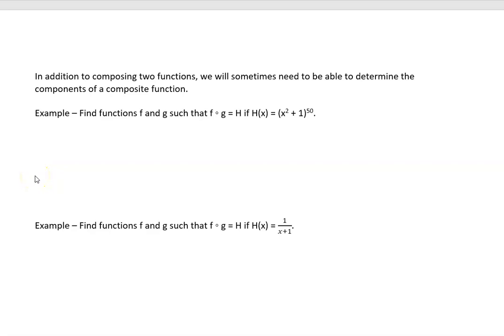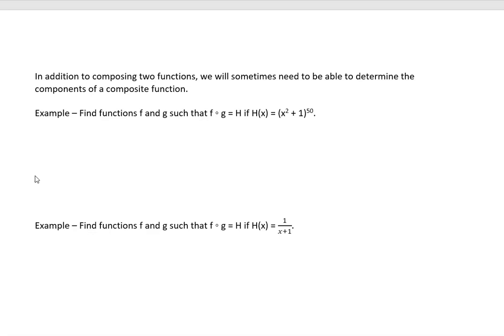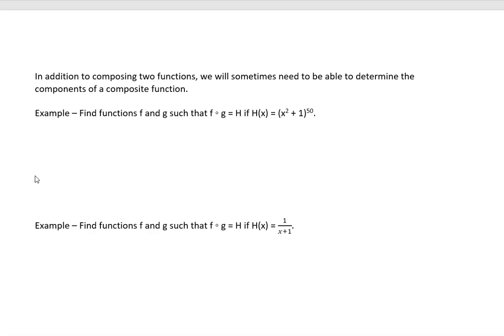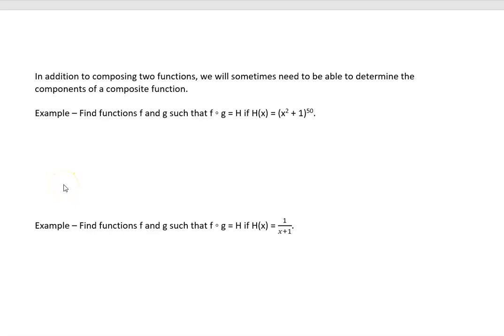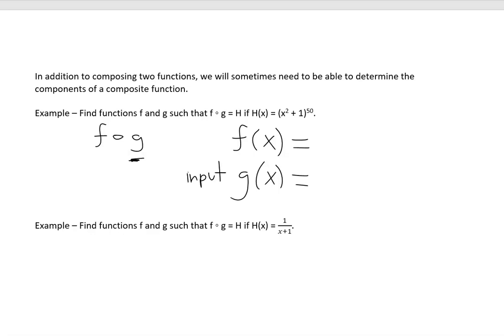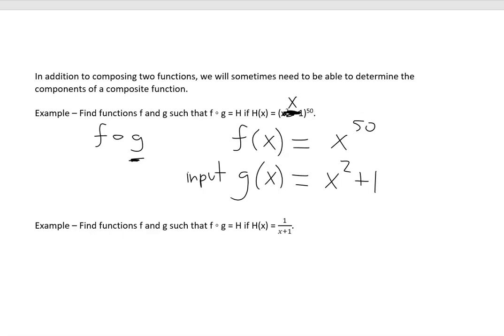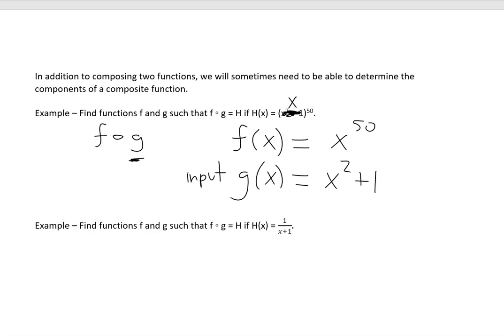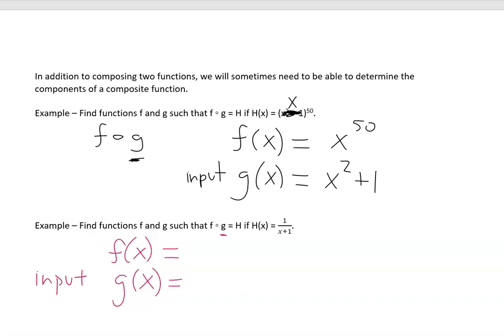Finding Components of a Composite Function